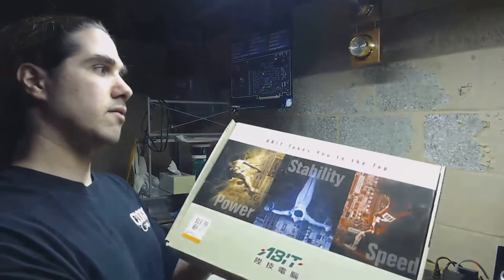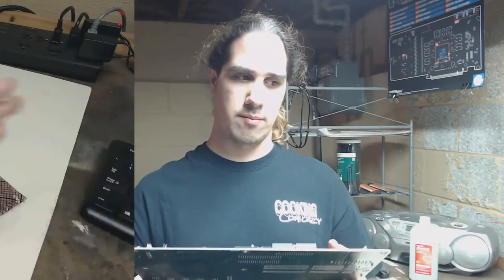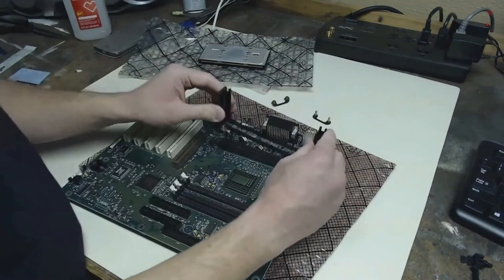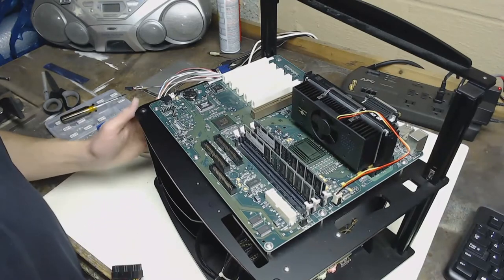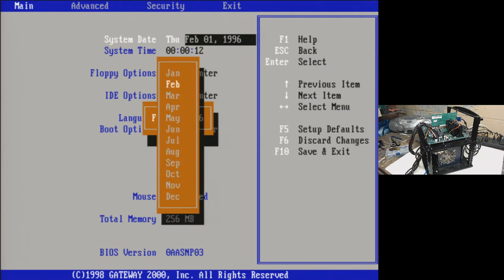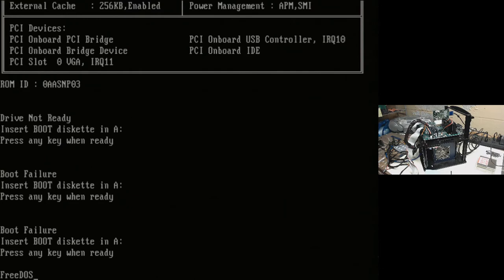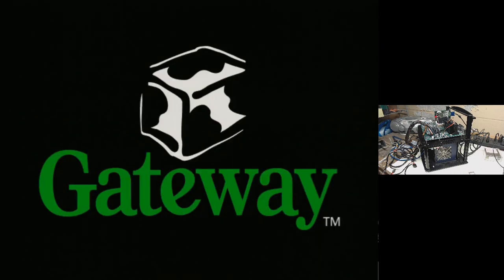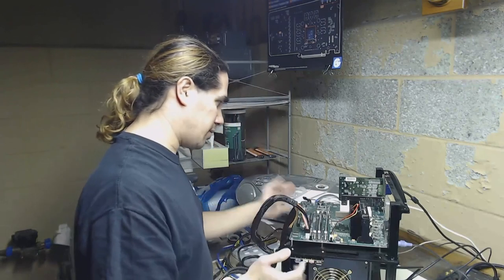Trying out a mystery Slot A motherboard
I found a Slot A motherboard at a thrift store the other day.  I know nothing about Slot A, so let's explore it and see what it can do!